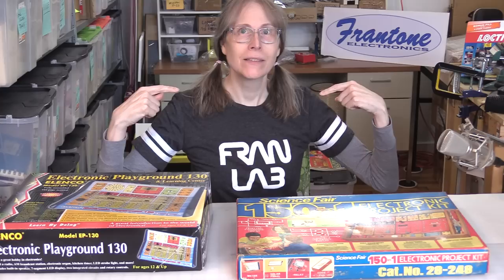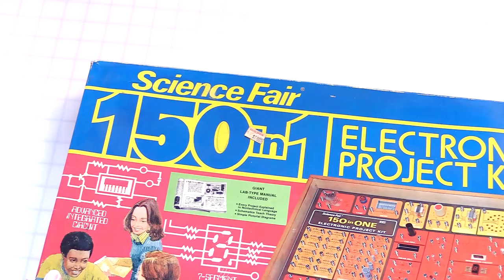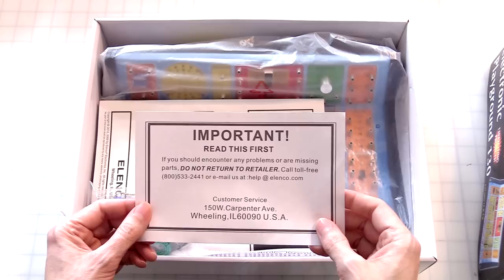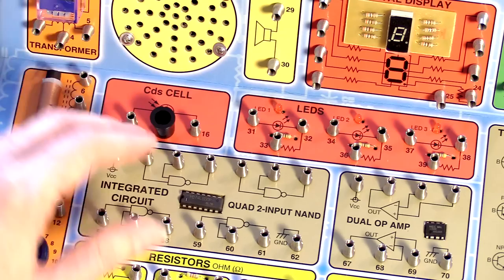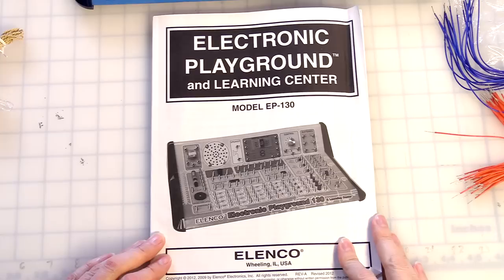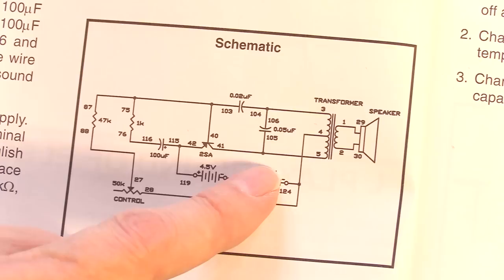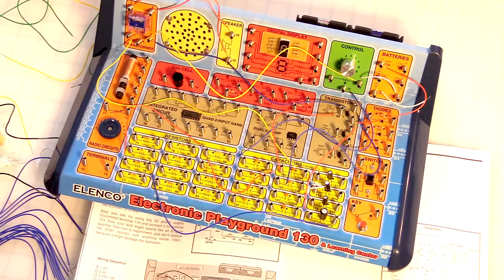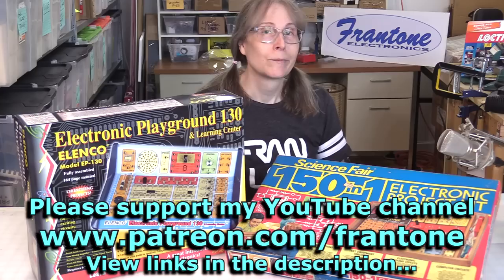Electronic Project Kit Shootout! New Elenco Vs. Vintage Science Fair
Oh Joy! In this video I take a trip to the past with something new - the Elenco Electronic Playground 130 project kit that is definitely in the form and spirit of the classic Science Fair 150-In-1 kit that I had as a kid. I do a side by side comparison of the features of both kits, and give the Elenco 130 a try by doing a simple project.  Enjoy!